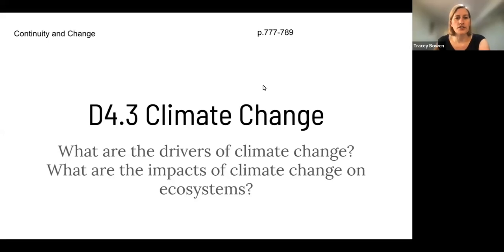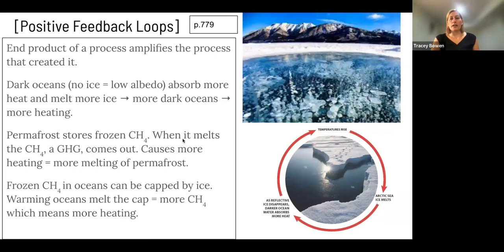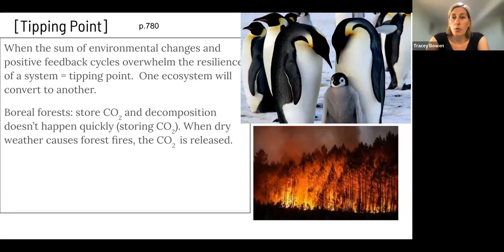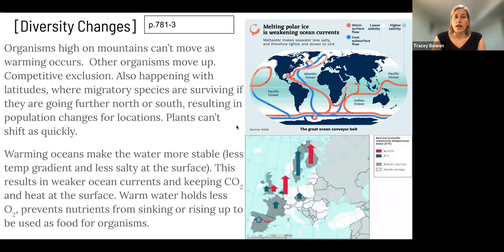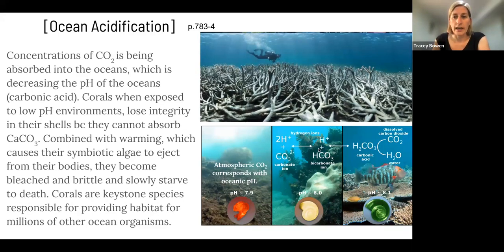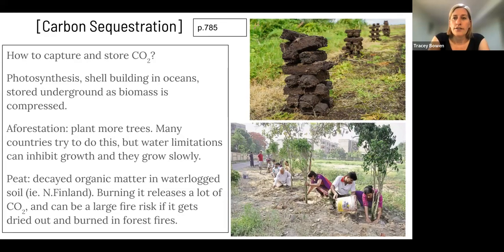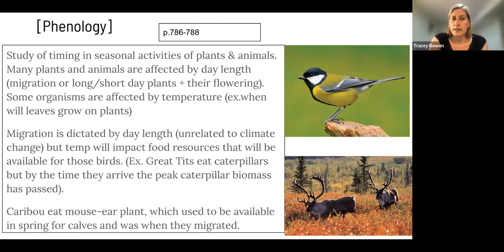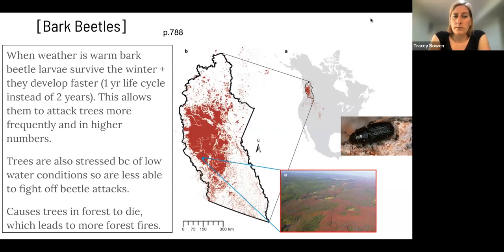D4.3 Climate Change